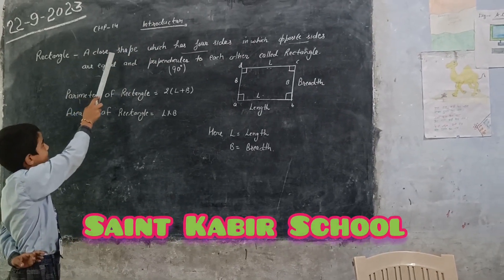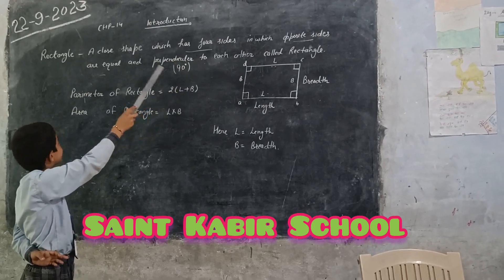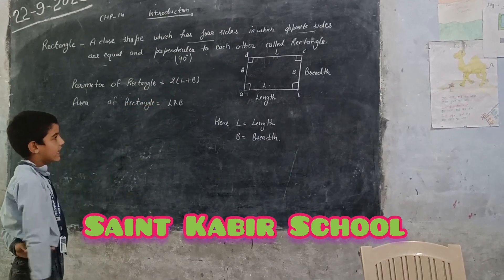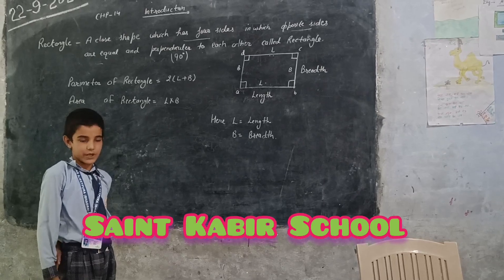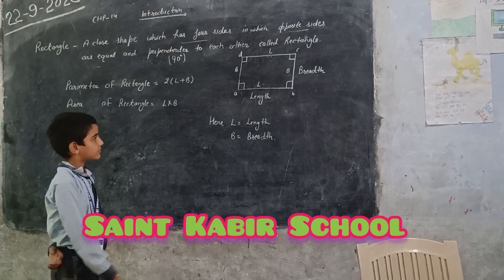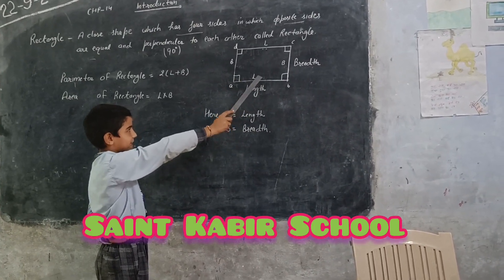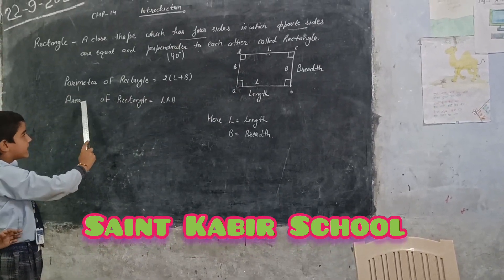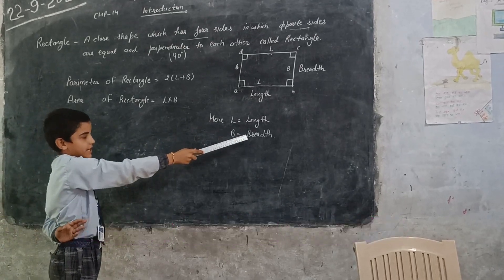Rectangle by Ayush 5th class